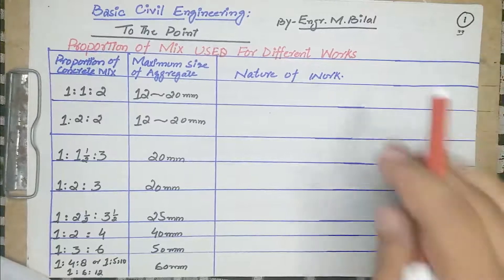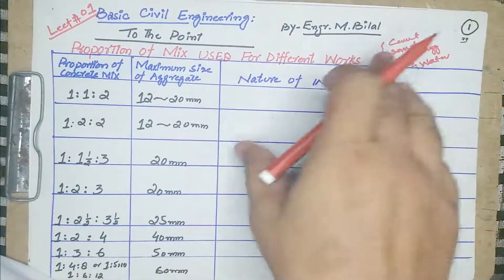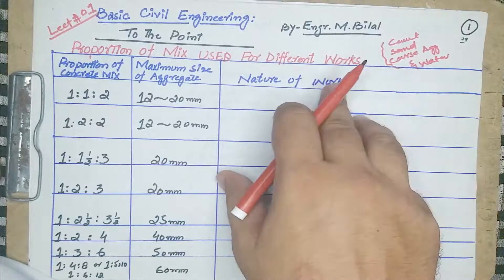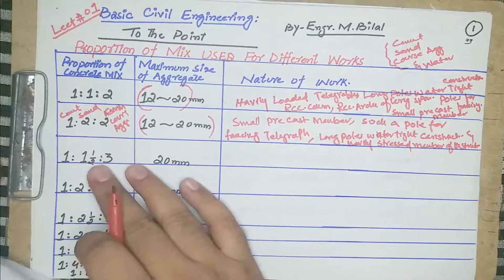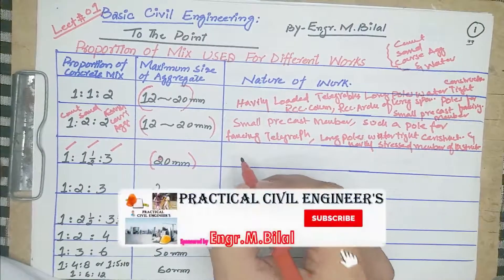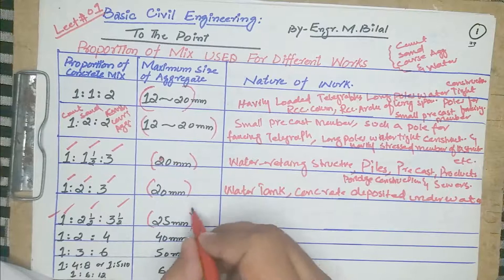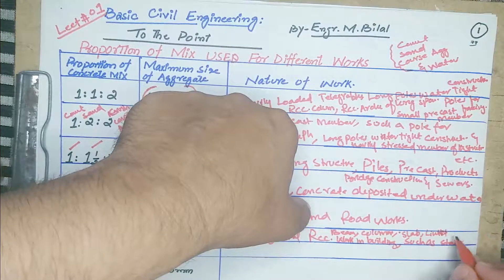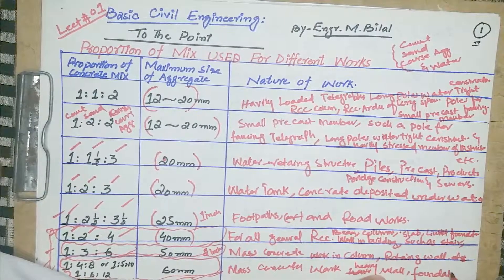Concrete Mix for Different Works and Size of Aggregates/Proportion for Mix Used for Different Works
If you are a technical person, You Must know the knowledge about Proportion of mix used in Different Works/ Concrete Mix for Different Works and Size of Aggregates . Hope to help you.